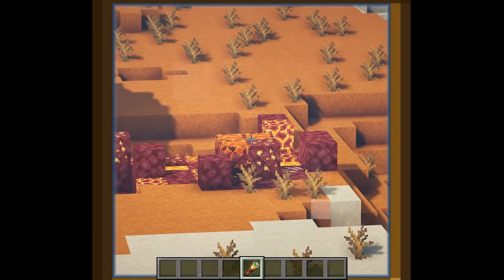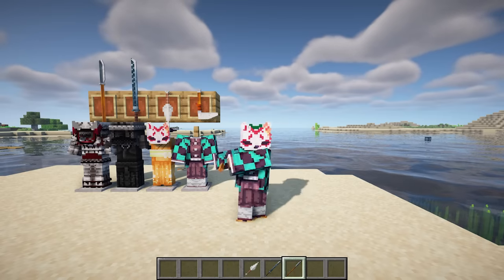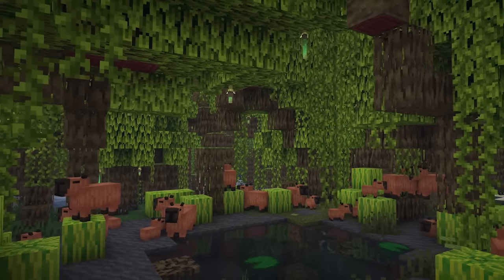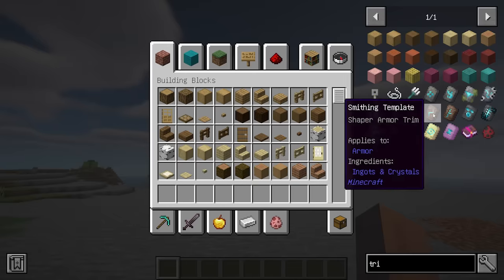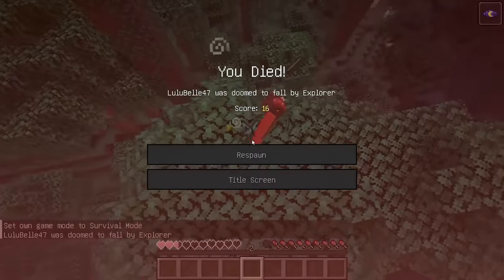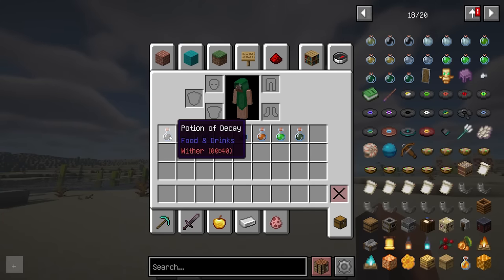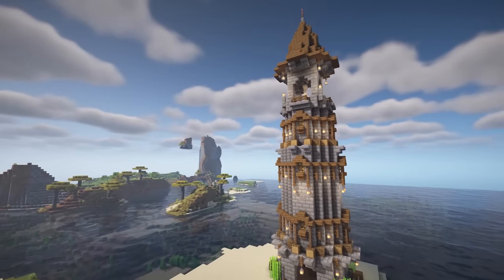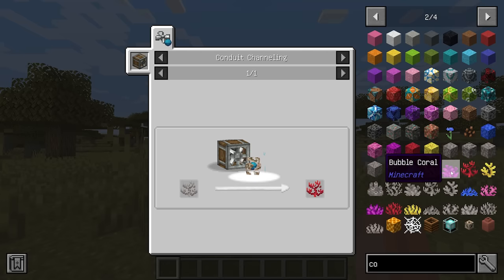20 New Minecraft Mods You Need To Know! (1.20.1)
20 New Minecraft Mods You Need To Know! (1.20.1 and others)

0:00 -Geysers [Forge] 1.20.1

0:20 -RideHud 1.20.4 —— 1.18.2 (Fabric)

0:58 -Tiny Mob Farm Remastered 1.20.4 —— 1.20.1 (Forge)

1:33 -Epic Knights : Japanese Armory 1.20.1 (Fabric)

1:57 -The Irritator (Dweller) 1.20 —— 1.18.2 (Forge)

2:22 -We Got Runners! 1.20.1 —— 1.18.2 (Forge)

3:23 -Neves' Capybaras 1.20.4 —— 1.20.1 (Fabric)

4:38 -Quick Villagers 1.20.4 —— 1.20.1 (Fabric)

4:58 -Simple Armor Hud 1.20.4 —— 1.18.2 (Fabric)

5:25 -Craftable Armor Trims 1.20.1 (Forge)

5:43 -Warp Portals ─ Portal teleportation 1.20.4 —— 1.20 (Fabric)

6:07 -Mob Variants 1.20.4 —— 1.19.4 (Forge and Fabric)

8:18 -Tectonic 1.20.4 —— 1.18.2 (Forge)

9:08 -Esoteric Distillation 1.20.4 —— 1.20.2 (Fabric)

9:46 -Better Weather Revived 1.20.1 —— 1.19.2 (Forge)

10:50 -Ocean Villager Trade 1.20.1 (Forge)

11:14 -MCT32's Armor HUD 1.20.4 (Fabric)

11:38 -Keep The ResourcePack (Forge and Fabric) 1.20.1 —— 1.18.2

11:57 -Create: Aquatic Ambitions 1.20.1 (Forge)

12:30 -Formations Nether 1.20.2 —— 1.20 (Forge)

🔔 Turn on the Bell TO get my latest content !!!